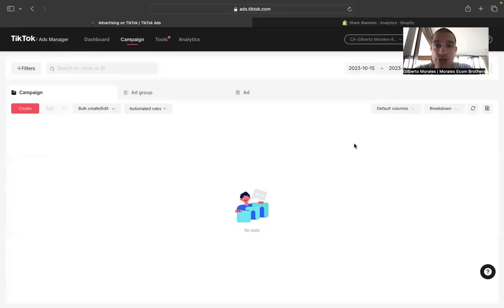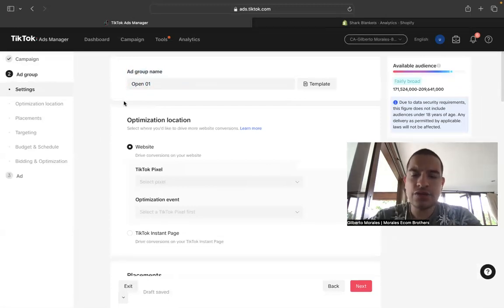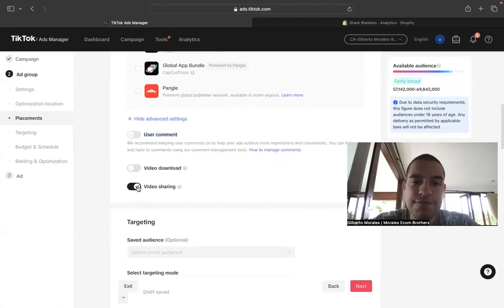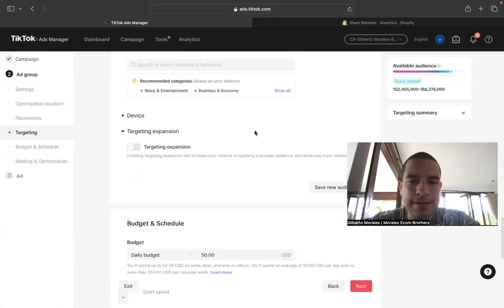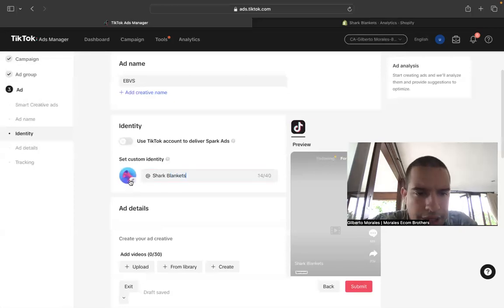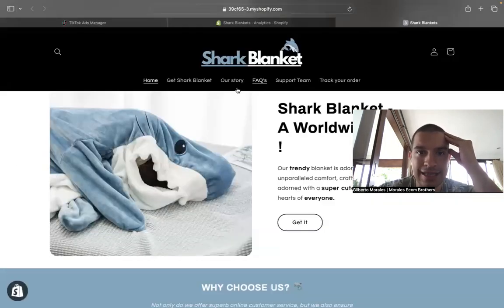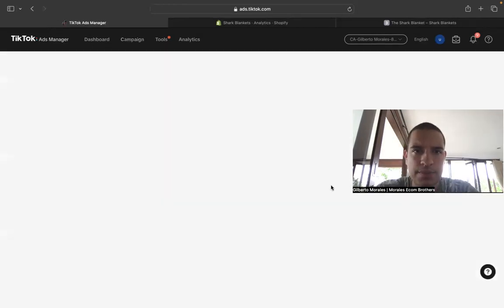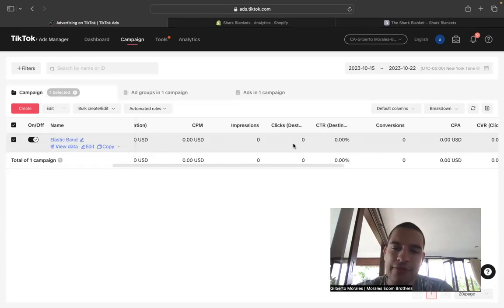How To Run Ads On TikTok For 2024 (FOR BEGINNERS)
🚀 💻 Shopify - 3 Days FREE + For 3 Months At $1/Month + Exclusive Content OFFER ENDS SOON ➡️

📝 Register now to be the first to access our elite community ➡️

START YOUR PRIVATE MENTORING NOW

BEST SUPPLIERS & SOURCING AGENT SERVICE